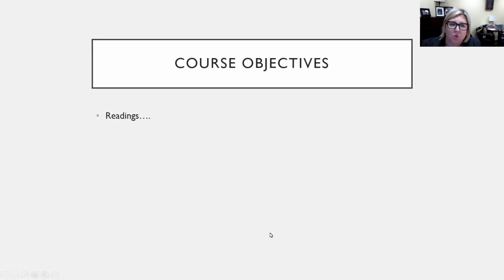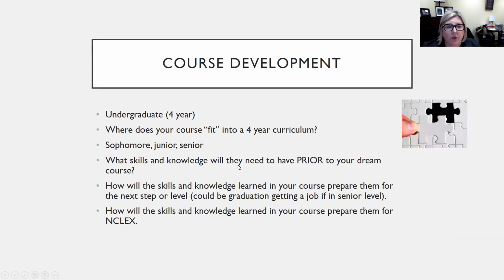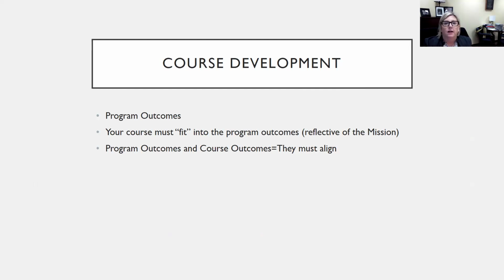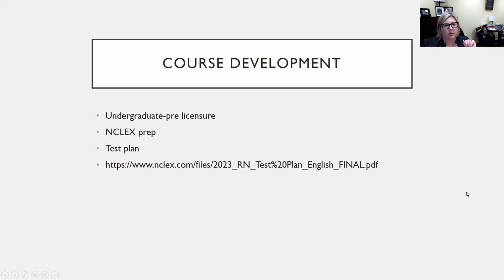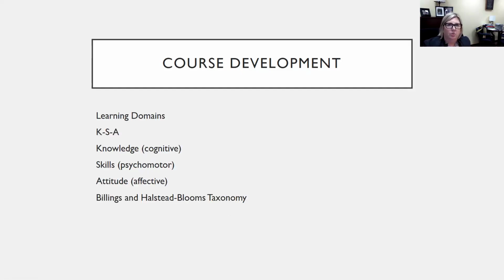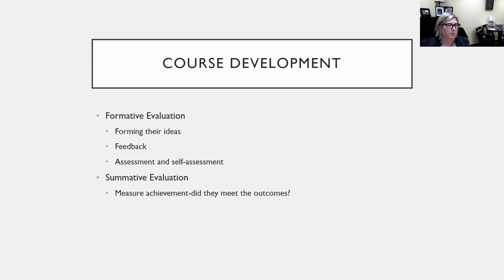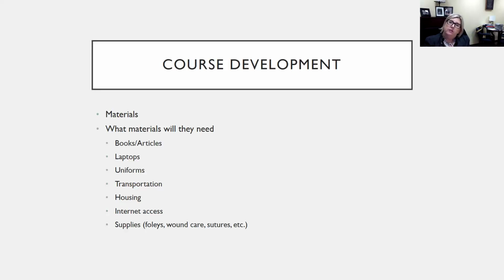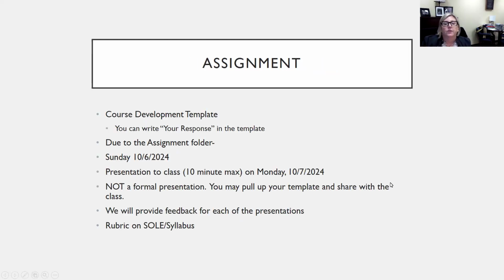GMT20240624 180035 Recording 1920x1080 1